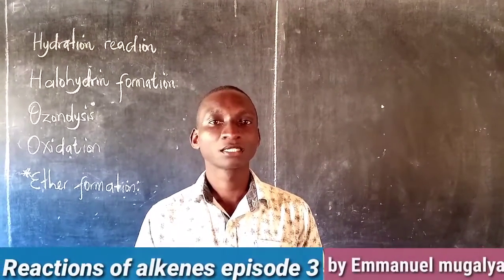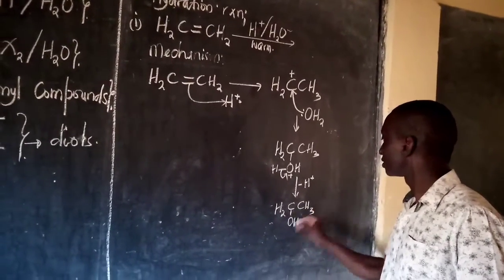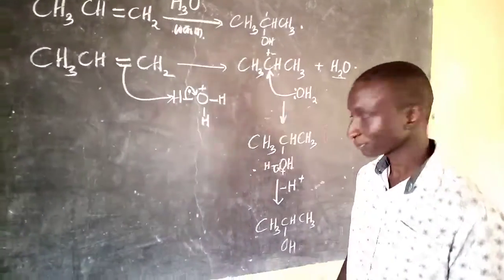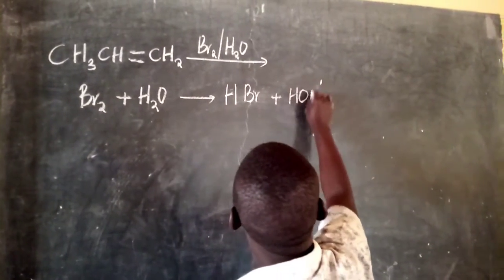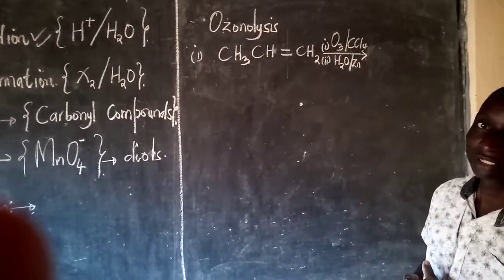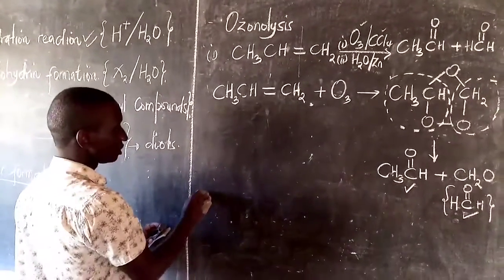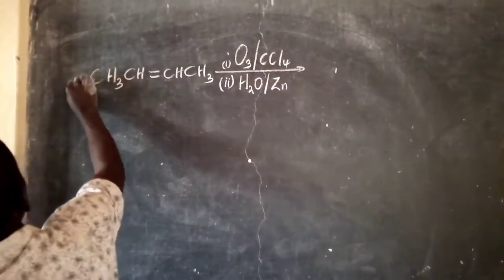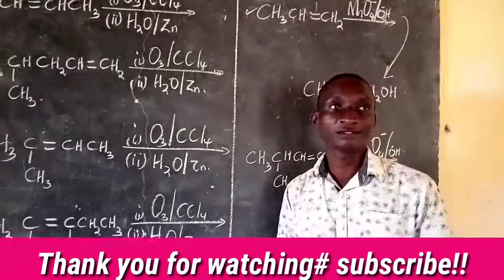Reactions of alkenes (episode 3)